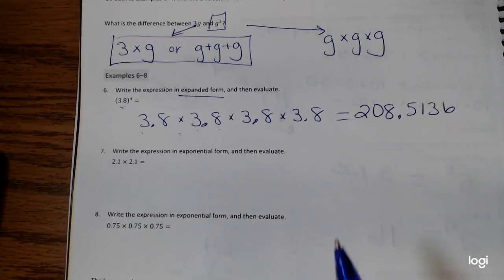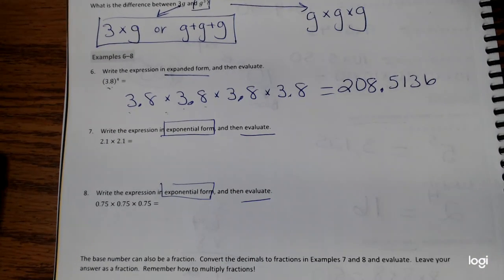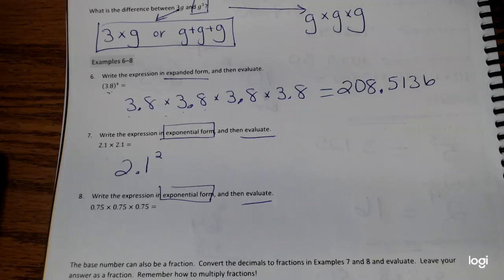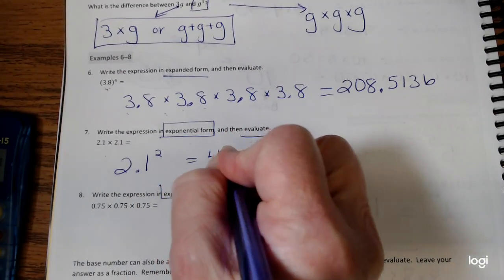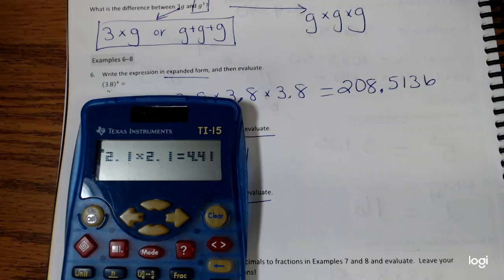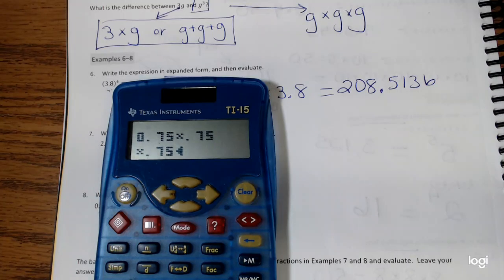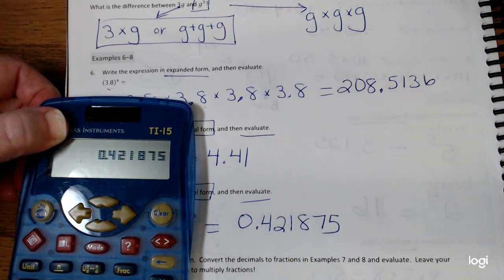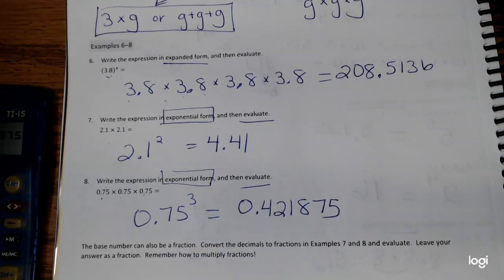Module 4 Lesson 5